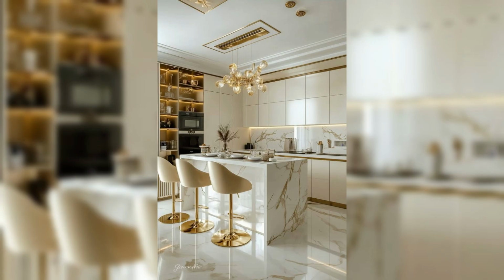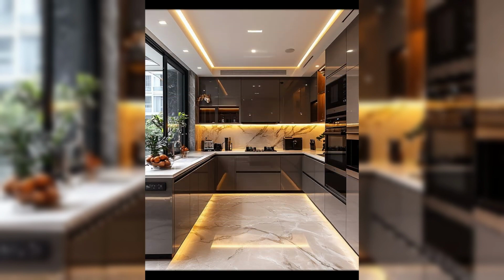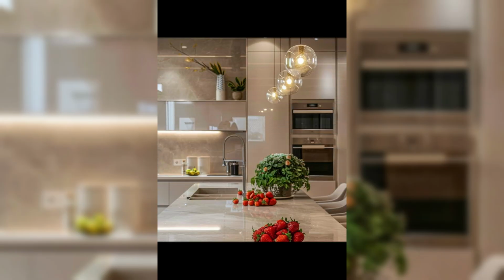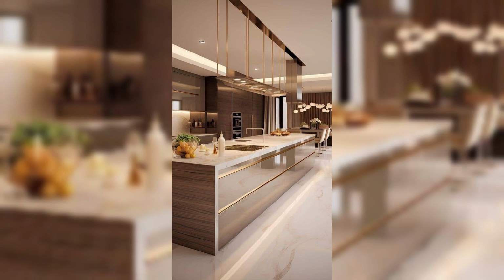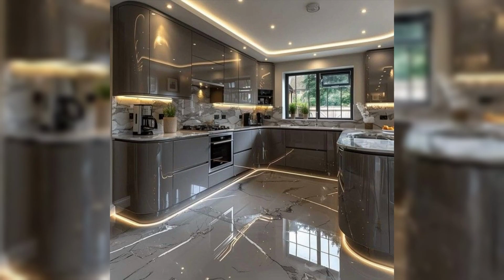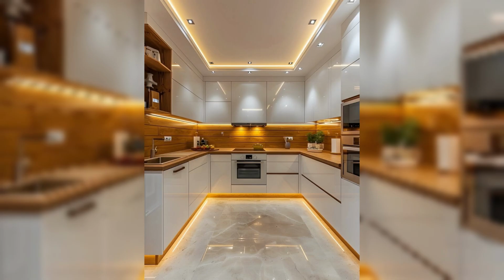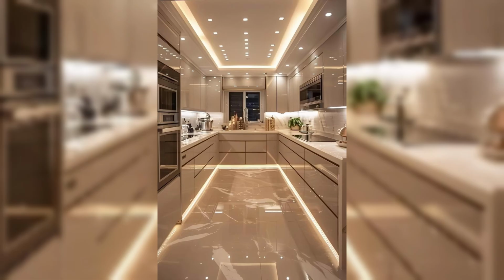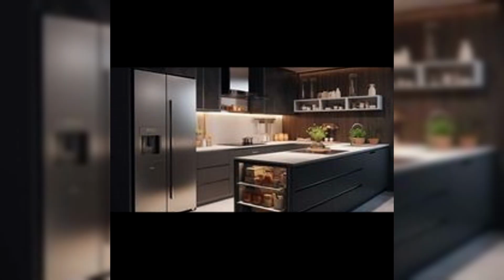2025 Small Kitchen Makeover Ideas: Smart Storage, Trendy Color Combos & Cozy Modern Lighting Tips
Transform your small kitchen into a stylish and functional haven with these 2025 makeover ideas! Start by maximizing space with smart storage solutions like pull-out cabinets, hanging racks, and multi-tiered shelves. Add a touch of elegance with focal decor pieces, such as a statement backsplash or a chic fruit bowl, to create a welcoming vibe. Don’t forget to play with trendy color combos like soft sage green paired with warm terracotta or creamy whites with bold navy accents—these palettes bring freshness and charm to any tiny kitchen.

Lighting can make all the difference in a cozy kitchen! Opt for modern lighting tips like pendant lights over the island or under-cabinet LED strips to brighten up your workspace. Layer different light sources to create a warm, inviting atmosphere perfect for cooking and gathering. Incorporate textured finishes like matte metals or woven baskets to add depth and personality. With these small yet impactful changes, your kitchen will feel spacious, trendy, and full of heart.

Whether you're a cooking enthusiast or just love a beautiful space, these small kitchen makeover ideas will inspire you to rethink your layout and design. Mix practicality with aesthetics by choosing dual-purpose furniture like a foldable dining table or a rolling cart. Add personalized touches like framed recipes or herb planters to make the space truly yours. Ready to fall in love with your kitchen all over again? Let these tips guide you to a brighter, more organized, and utterly delightful cooking zone!